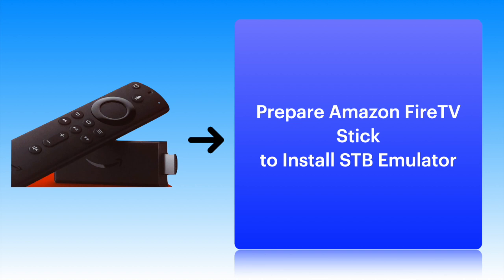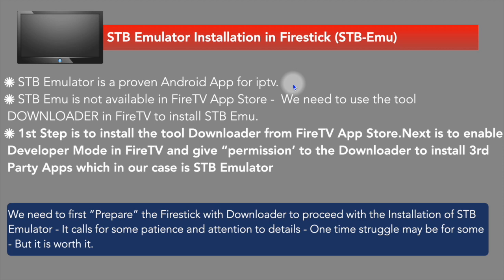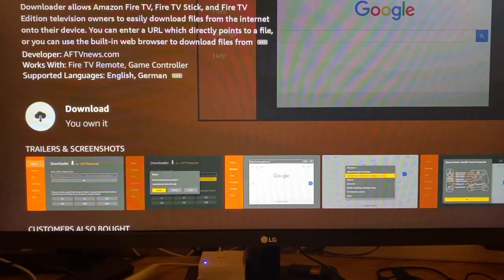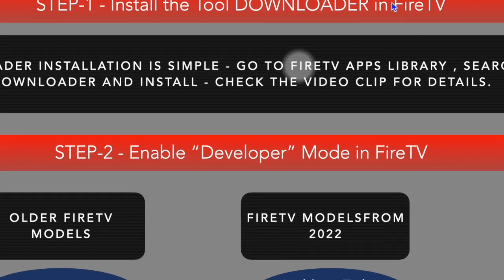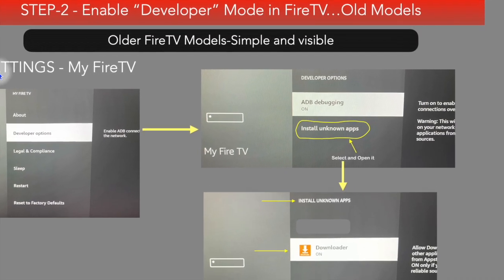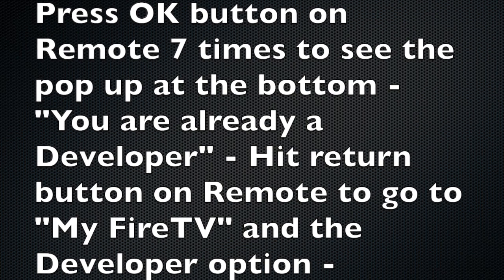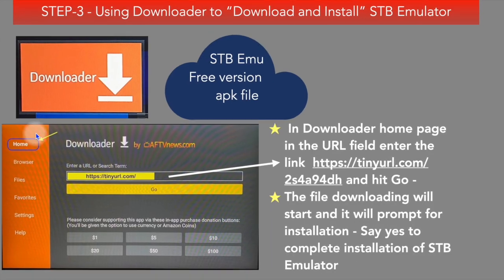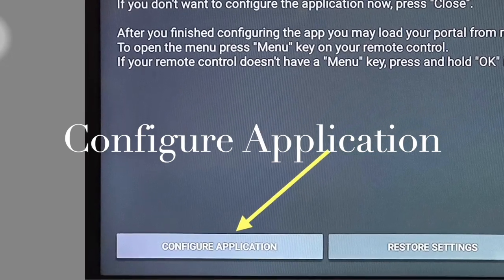Prepare FireTV Stick to Install STB Emulator.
FireTV Stick is Android based - But not all apps are available in Firestick App Store - To install any 3rd party App we need to "Prepare" the Firestick.

This is done with the tool called DOWNLOADER which can be installed from FireTV app store. We also need to enable Developer Mode in FireTV and give "Permission" to Downloader to install Apps. which in our case here STB Emulator - Free Version.

Configuring STB Emulator for running streaming services is covered in another Video - Check this link if you are setting up Profiles in STB Emulator.